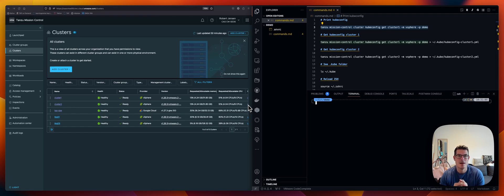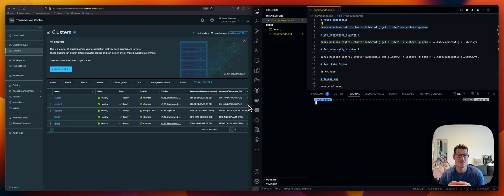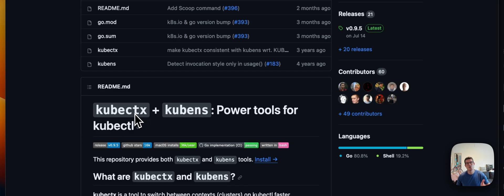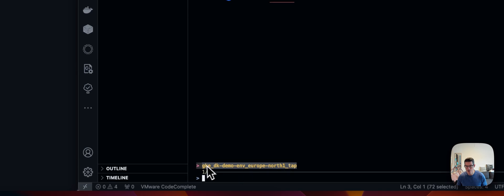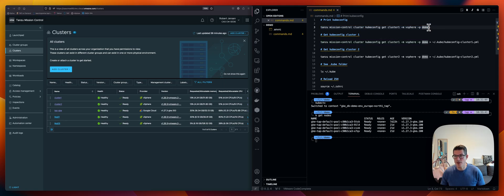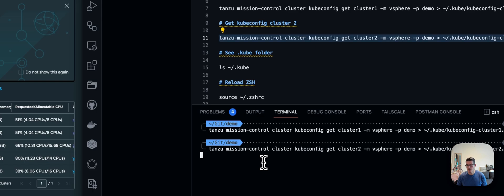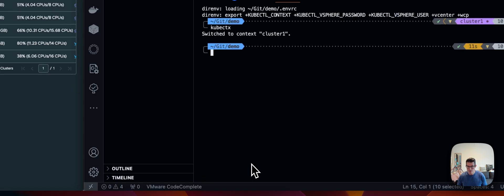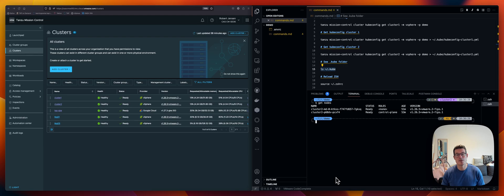Manage and switch between multiple Kubernetes clusters with Kubectx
How to manage and switch between, multiple Kubernetes clusters using Open source tool Kubectx.

Also got a couple of good tips to other tools, from viewers of this video.